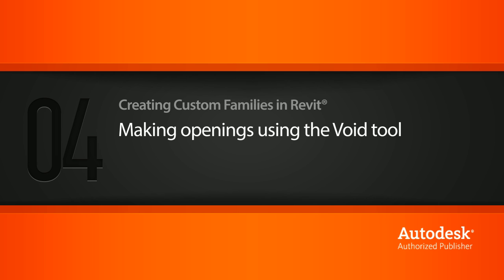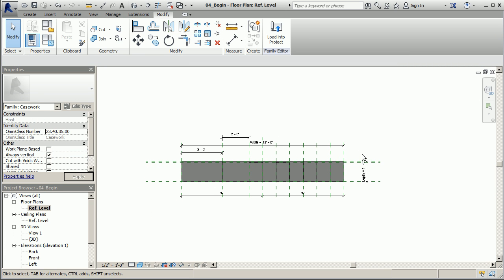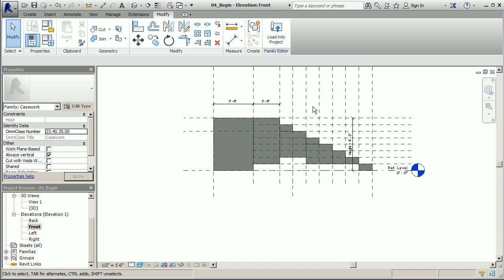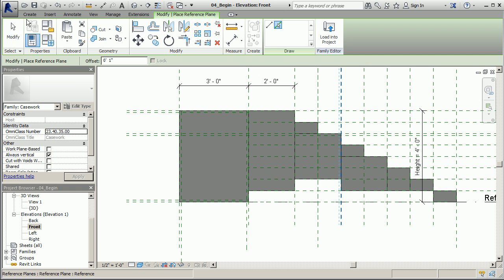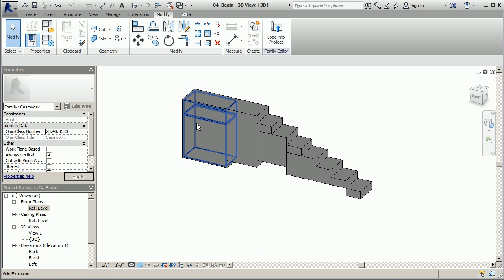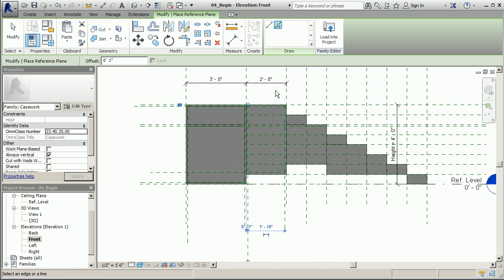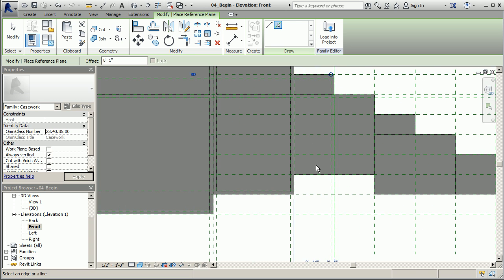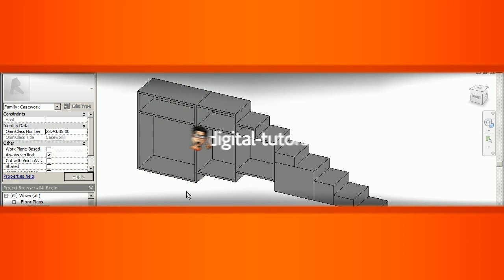Revit Tutorial: Learn How to Create Openings with the Void Tool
Learn about the Void tool and how you can use it to quickly create objects inside of Revit.